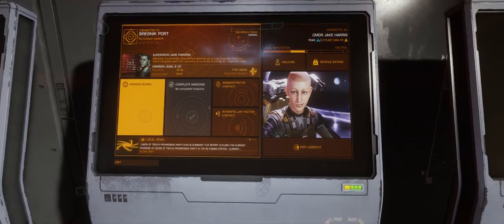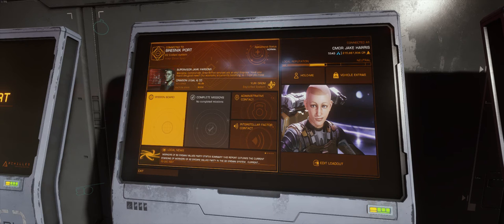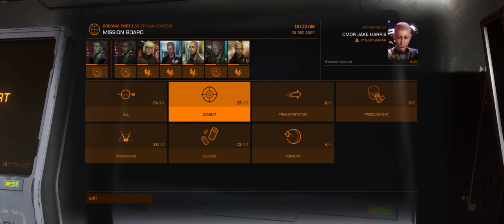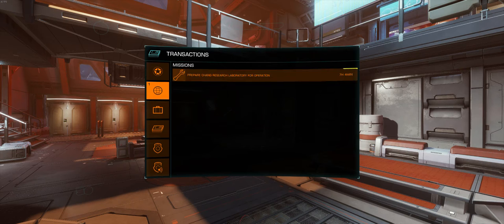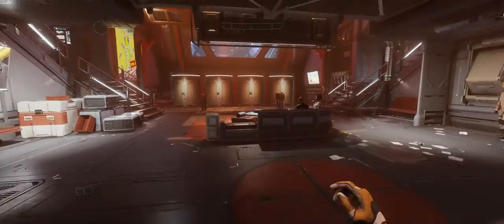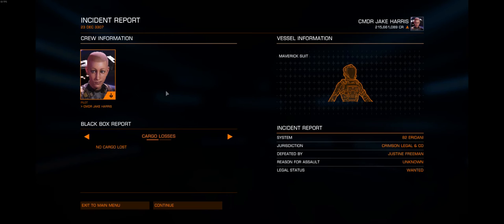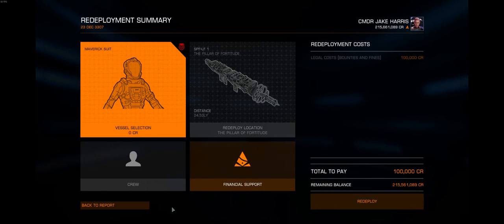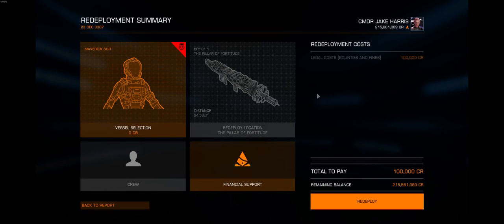Still ending up in detention center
In this video I demonstrate how when I take an on-foot support restore mission with no legal transactions against me and die from the NPCs killing me, I end up going to a detention center as wanted. Even though I am not wanted just before I get killed.

Elite   Dangerous CLIENT 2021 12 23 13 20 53

Timestamps
0:00 Intro
0:55 Call out to current system and station where taking mission from
1:14 Choosing actual mission
1:30 On-foot transactions windows right after accepting mission
3:03 In-Ship transactions windows right after accepting mission
10:20 In-Ship transactions windows just before landing and starting mission
12:22 On-foot transactions windows just before getting killed on-foot during mission
12:48 Me getting killed
13:14 Critical injury report page
13:25 Incident Report page
13:48 Redeployment Summary page
16:06 Redeployed in Detention Center after being killed on-foot during mission with no fines or bounties showing in transactions window